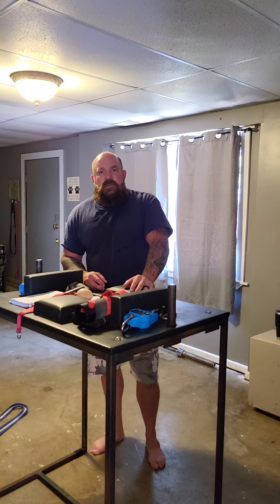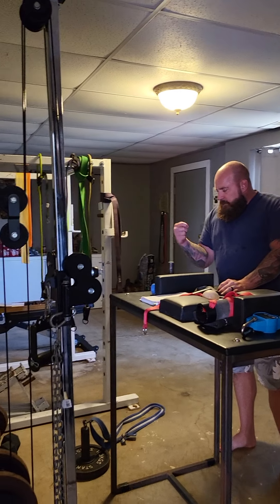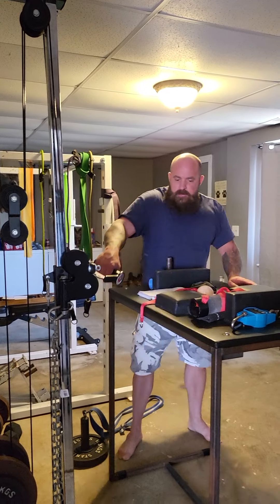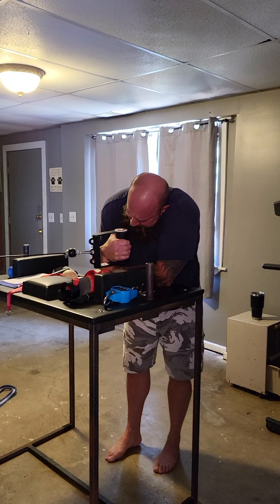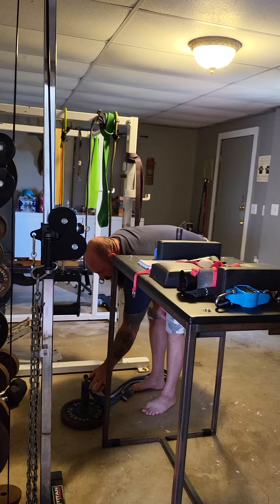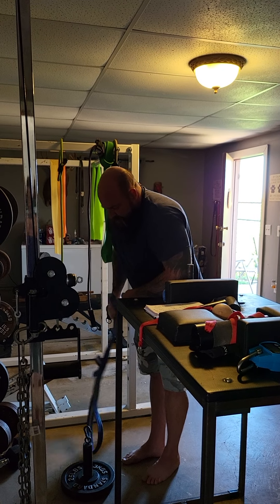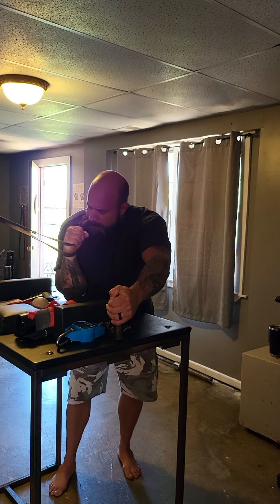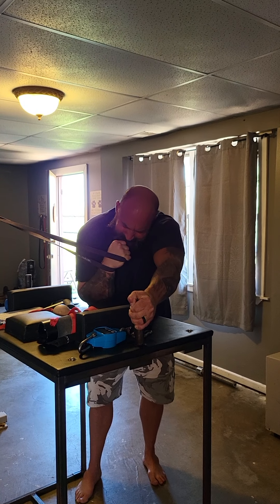Country Crush & Karate Belt Arm Wrestling Training Wrist and Hand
Craig Andy Davis
"Auxiliary workout- (Cupping) with Country Crush handle 4X20 with 35lbs. (Pronation) with Karate belt 4X20 with 25lbs. (Rise) with Karate belt 4X20 with 25lbs. (Supination) with band 4X20 with 35lbs band tension"